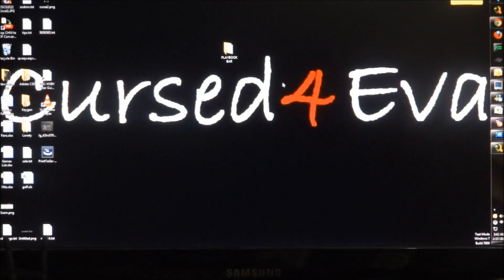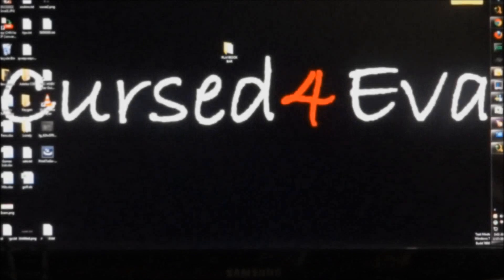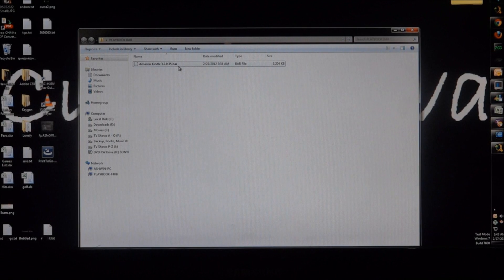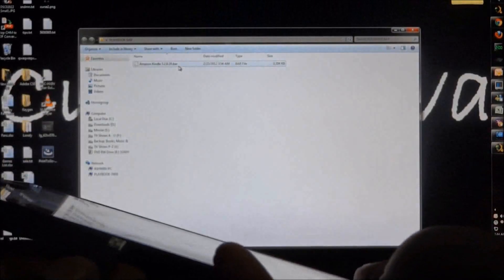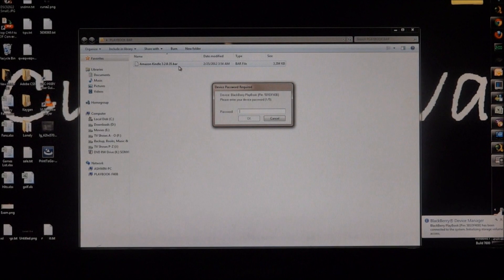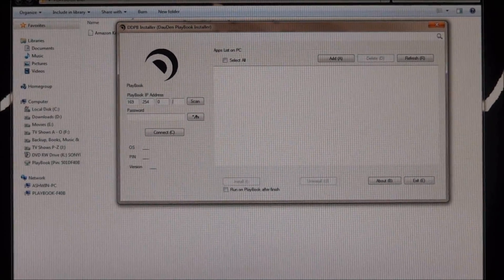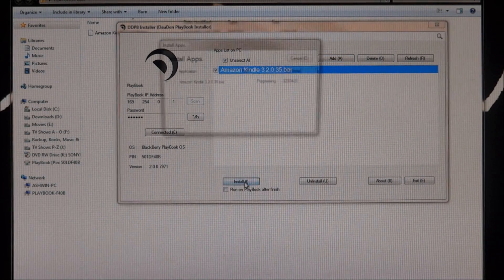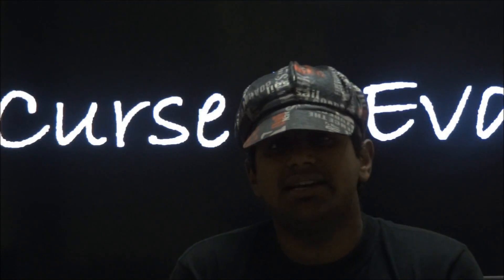(HD) Install/Sideload Apps on the Playbook (works with OS 2.0) - Cursed4Eva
This is my tutorial on how to install/sideload apps onto the playbook

Credit to "berryreview.com" for the above links